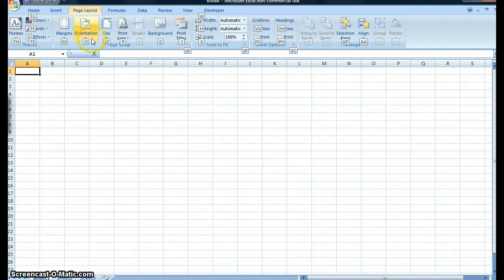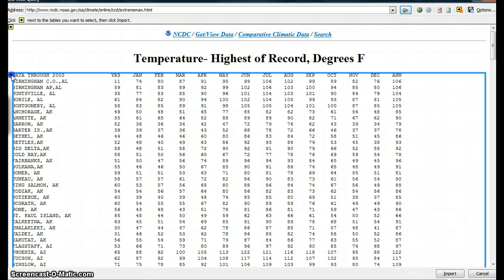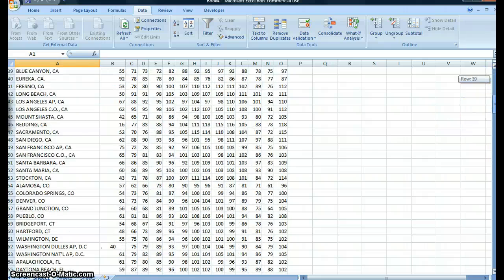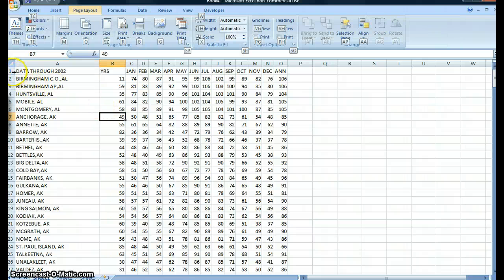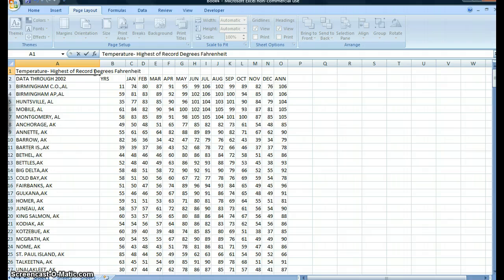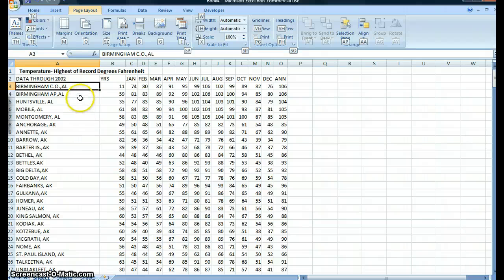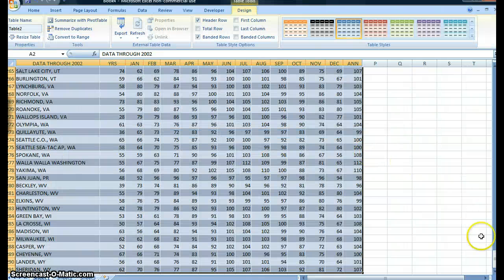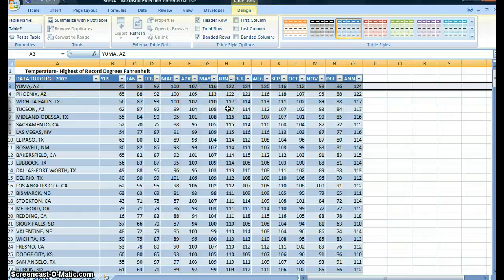Importing Raw Data using Excel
A brief example of how to pull raw data from the web into Excel using the Data tab and Get External Data Buttons.